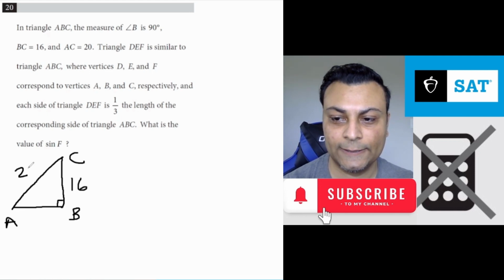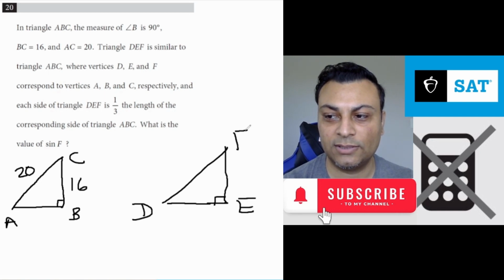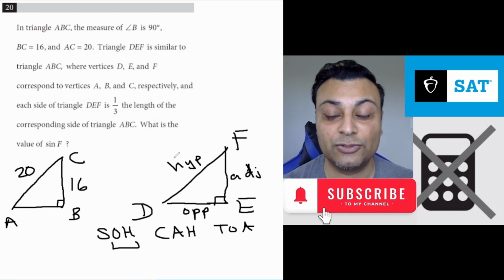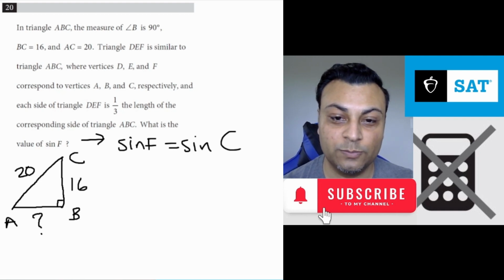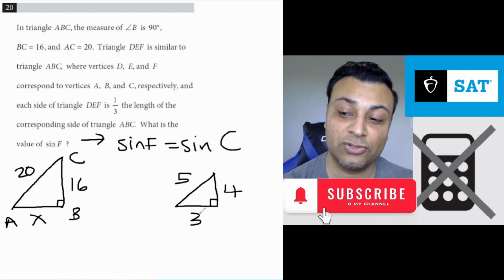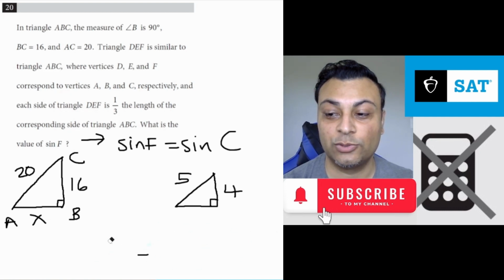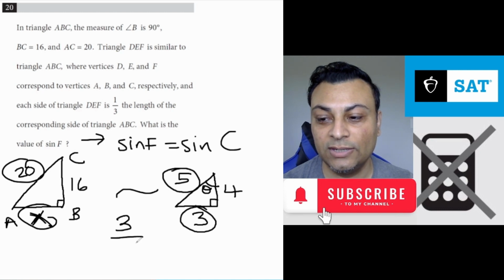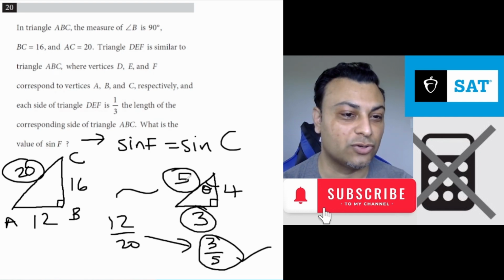In triangle ABC, the measure of ∠B is 90°, BC = Q20 of SAT Math Practice Test 3 Without Calculator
In triangle ABC, the measure of ∠B is 90°, BC = 16, and AC = 20. Triangle DEF is similar to triangle ABC, where vertices D, E, and F correspond to vertices A, B, and C, respectively, and each side of triangle DEF is 1/3 the length of the corresponding side of triangle ABC. What is the value of sin F ?

Q20 of SAT Math Practice Test 3 Without Calculator